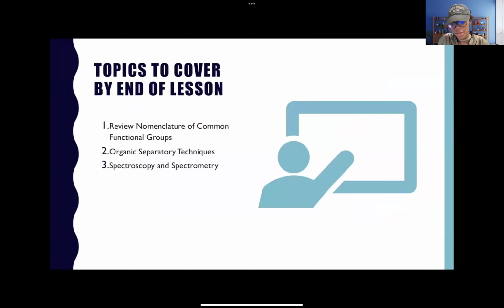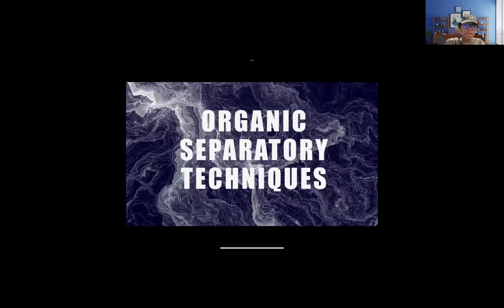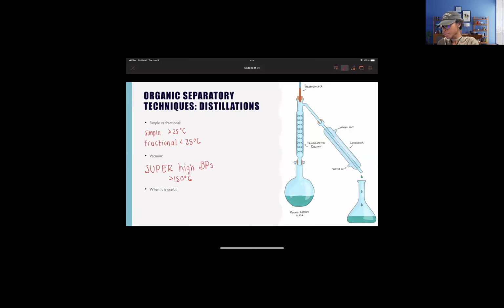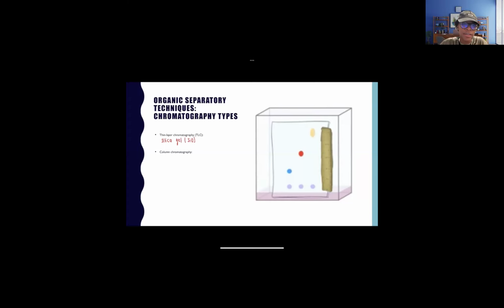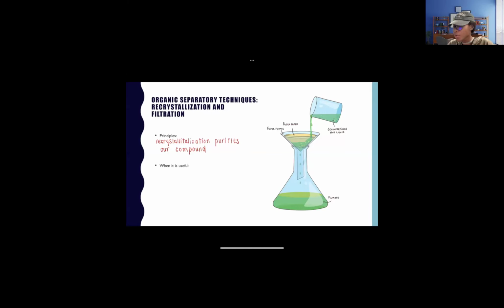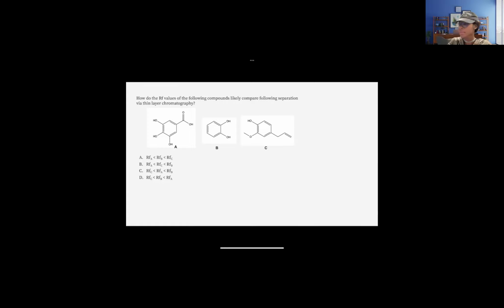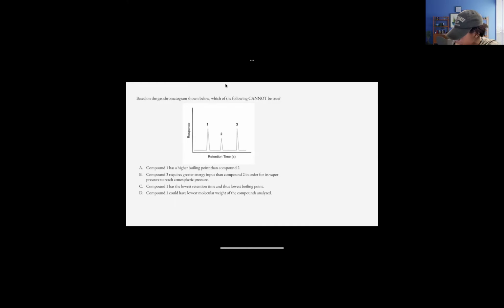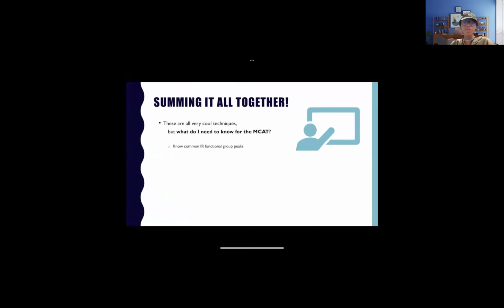Organic Chemistry: Nomenclature and experimental techniques